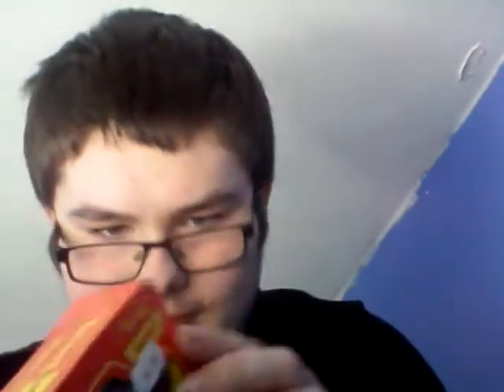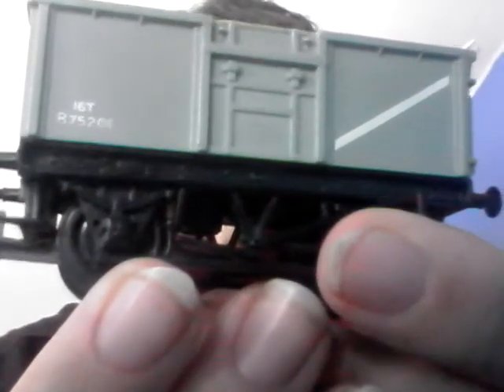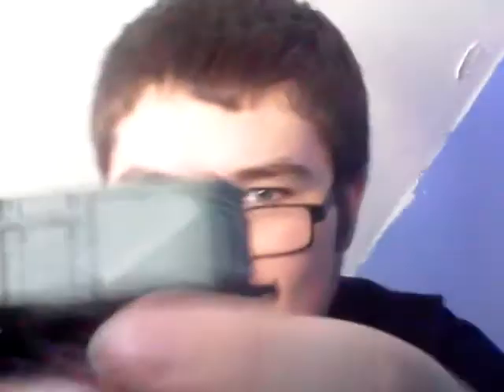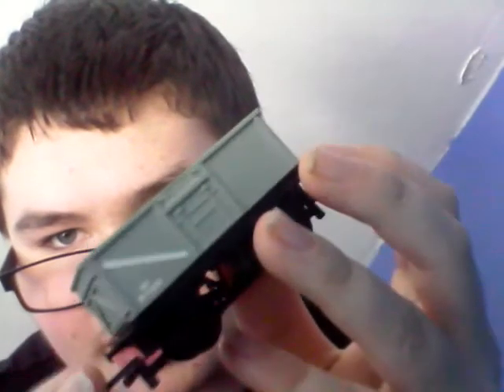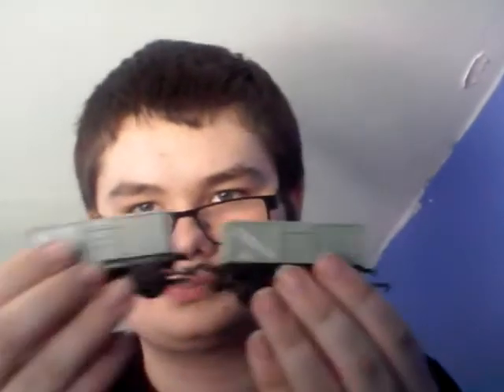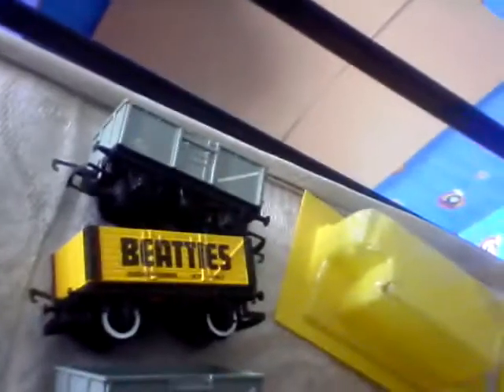Model railway haul and unboxing 2020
Please check out baz model railway shop and the Birmingham model railway club in Facebook!